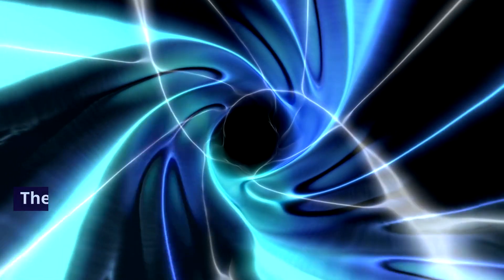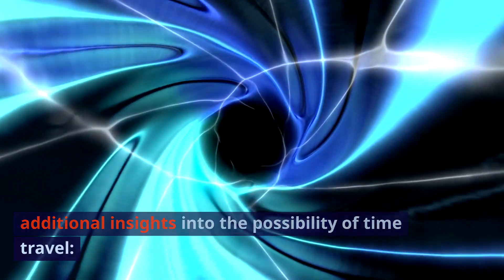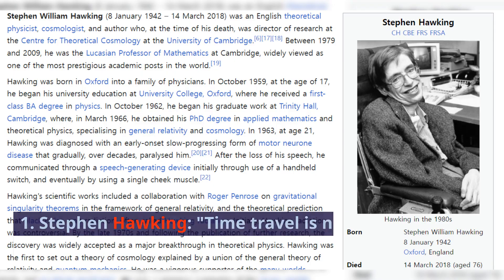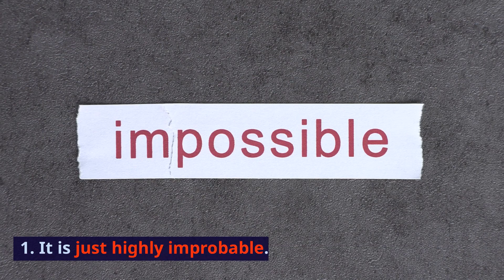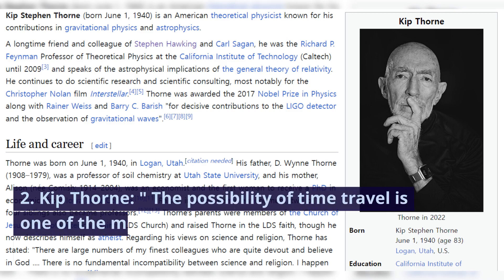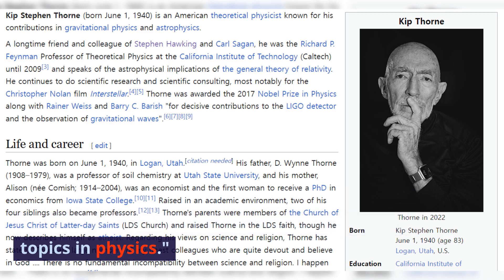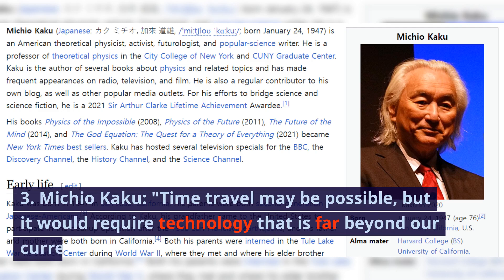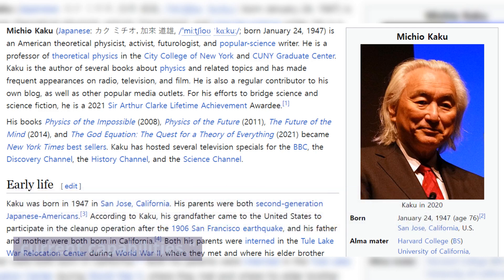미래로의 시간여행과 과거로의 시간여행 (How to travel to the future: a scientific perspective)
미래로 가는 시간 여행이 가능하다는 전제하에 미래로 갈 수 있는 방법을 과학적 견해나 과학자의 글을 인용해서 설명해 주세요

과학적 견해에 따르면 미래로 가는 시간 여행은 두 가지 방법이 있습니다. 첫 번째는 자신이 직접 빛의 속도와 가깝게 여행해서 상대성 이론에 따른 시간 지연을 일으키는 것입니다.

아인슈타인의 특수 상대성 이론에 따르면, 빛의 속도에 가까운 속도로 움직이는 물체는 시간의 흐름이 느려집니다. 즉, 빛의 속도와 가깝게 여행하면 여행하는 사람의 시간은 밖에서 흐르는 시간보다 느리게 흐르게 됩니다. 따라서, 빛의 속도와 가깝게 여행을 하다가 다시 돌아오면, 여행을 떠났던 시간보다 미래로 이동하게 되는 것입니다.

이 방법은 이론적으로는 가능하지만, 실제로 실현하기는 매우 어렵습니다. 빛의 속도는 시속 30만 km로, 이를 달성하려면 엄청난 에너지가 필요합니다. 또한, 빛의 속도에 가까운 속도로 움직이면 엄청난 중력과 충격이 가해지기 때문에, 이를 견디는 기술이 필요합니다.

두 번째 방법은 블랙홀이나 중성자별 같은 강한 중력을 가진 천체 주변에서 일어나는 시공간 왜곡을 이용하는 것입니다.

블랙홀이나 중성자별은 중력이 매우 강하기 때문에, 이 주변의 시공간이 왜곡됩니다. 이 왜곡된 시공간을 통과하면, 시간의 흐름이 느려지거나 빨라질 수 있습니다. 따라서, 블랙홀이나 중성자별 주변에서 시공간을 왜곡하는 장치를 만들면, 이를 이용해서 미래로 이동할 수 있다는 것입니다.

이 방법은 아직 이론 단계에 머물러 있지만, 블랙홀이나 중성자별에 대한 연구가 계속되면 실현 가능성이 높아질 것으로 기대됩니다.

이외에도, 양자역학을 이용한 시간 여행 방법도 연구되고 있습니다. 양자역학에서는 입자가 두 개의 위치에 동시에 존재할 수 있는 양자 중첩 상태가 가능합니다. 이 상태를 이용하면, 미래의 자신과 만나서 정보를 교환할 수 있다는 것입니다.

그러나, 이 방법은 아직 이론적으로만 검증되었을 뿐, 실현 가능성은 매우 낮은 것으로 평가됩니다.

결론적으로, 미래로 가는 시간 여행은 아직까지는 과학적으로도 실현 가능성이 매우 낮은 것으로 평가됩니다. 그러나, 과학 기술의 발전에 따라 언젠가는 시간 여행이 가능해질 수 있을 것으로 기대됩니다.

과학자들의 다음 인용구는 시간 여행 가능성에 대한 추가적인 통찰을 제공합니다:

스티븐 호킹: "시간 여행은 불가능한 것은 아닙니다. 그저 매우 낮은 확률뿐입니다."

킵 손: "시간 여행의 가능성은 물리학에서 가장 매혹적이고 논란스러운 주제 중 하나입니다."

미치오 카쿠: "시간 여행은 가능할 수도 있지만, 현재의 능력을 훨씬 뛰어넘는 기술이 필요할 것입니다."

그렇다면 과거로의 시간여행은 과학적으로 불가능하다는 것이 통설인가요?

네, 맞습니다. 과학적으로는 과거로의 시간 여행은 불가능하다는 것이 통설입니다. 그 이유는 다음과 같습니다.

특수 상대성 이론에 따르면, 시간은 절대적이지 않고 관측자의 속도에 따라 상대적입니다. 따라서, 과거로의 시간 여행을 위해서는 빛의 속도보다 빠르게 여행해야 하는데, 이는 물리학 법칙을 위반하는 것입니다.

일반 상대성 이론에 따르면, 시공간은 중력에 의해 왜곡됩니다. 그러나, 시공간이 왜곡되더라도 과거로의 시간 여행을 가능하게 하는 것은 아닙니다.

양자역학에서는 양자 중첩 상태를 통해 과거로의 시간 여행이 가능하다는 주장이 있습니다. 그러나, 양자 중첩 상태는 매우 불안정한 상태이며, 이를 이용한 시간 여행은 아직 이론 단계에 머물러 있습니다.

물론, 과학 기술의 발전에 따라 과거로의 시간 여행이 가능해질 수도 있습니다. 그러나, 현재까지는 과학적으로는 불가능하다고 보는 것이 일반적입니다.

다음은 과학자들의 과거로의 시간 여행에 대한 견해입니다.

아인슈타인은 "과거로의 시간 여행은 물리학 법칙을 위반하는 것이며, 따라서 불가능하다"고 주장했습니다.

스티븐 호킹은 "과거로의 시간 여행은 시간 여행을 하는 사람에게도 위험할 수 있다"고 주장했습니다.

리처드 파인만은 "과거로의 시간 여행이 불가능하다는 것을 증명하는 것은 불가능하다"고 주장했습니다.

결론적으로, 과학적으로는 과거로의 시간 여행은 불가능하다고 보는 것이 일반적입니다. 그러나, 과학 기술의 발전에 따라 과거로의 시간 여행이 가능해질 수도 있습니다.